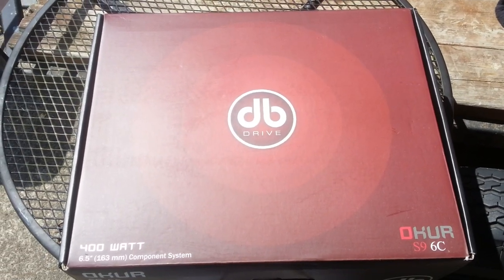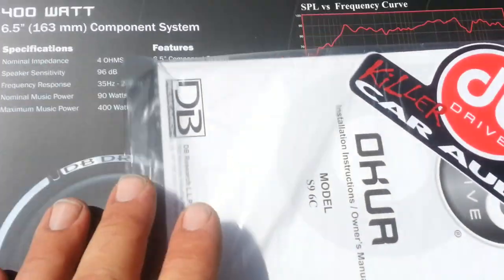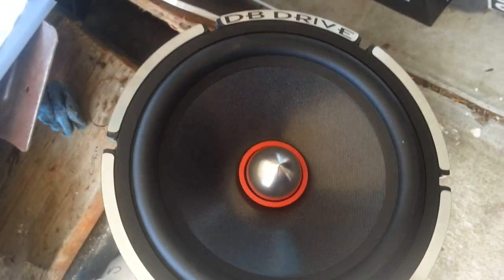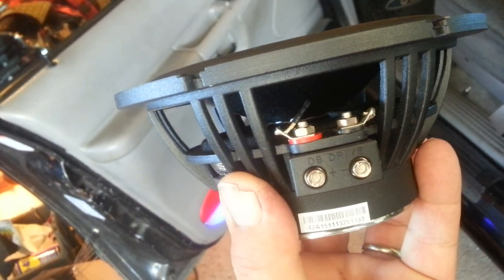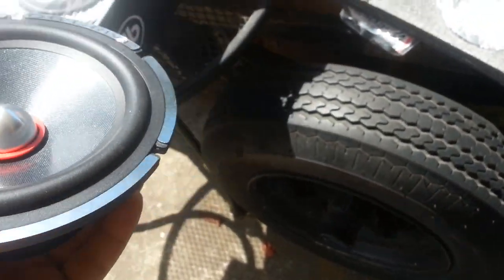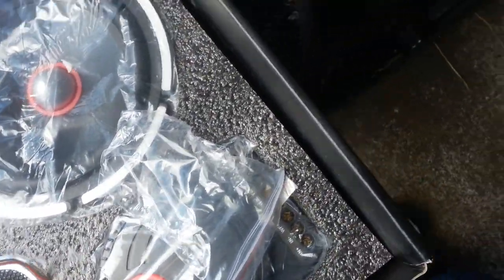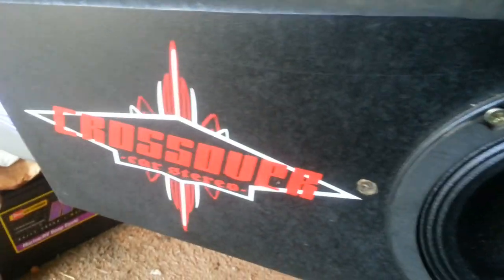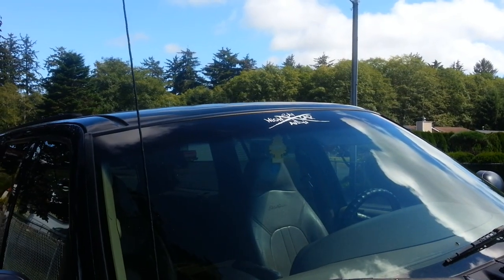DB Drive...,Got some free gear check it out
Thank you pioneer and DB Drive for the awesome upgrades for the truck